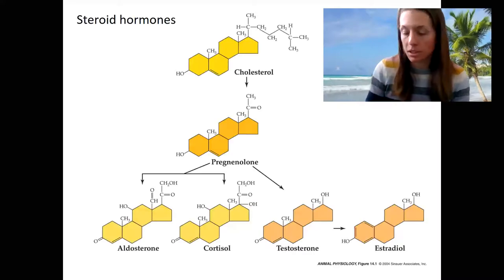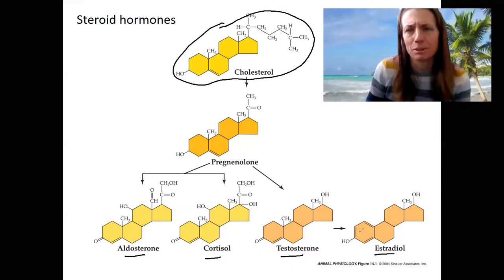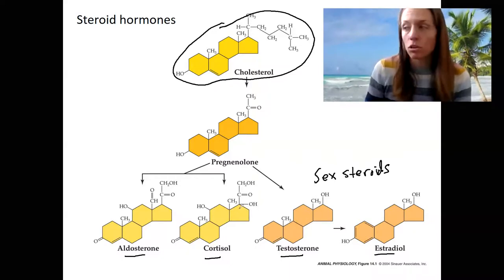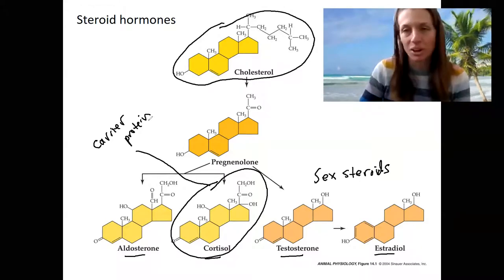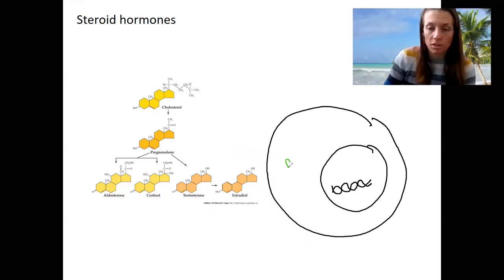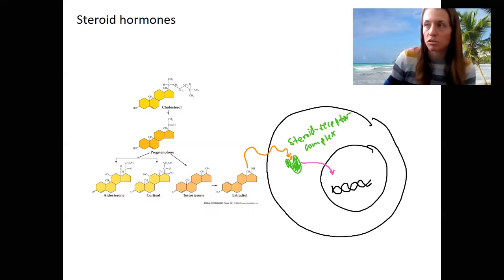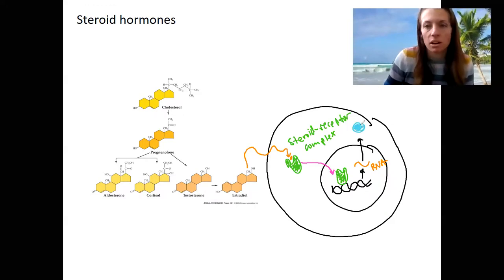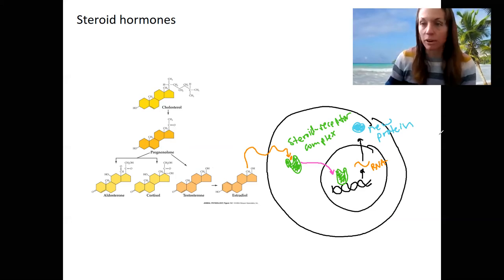3.5 steroid hormones